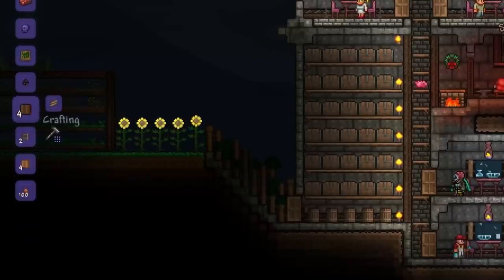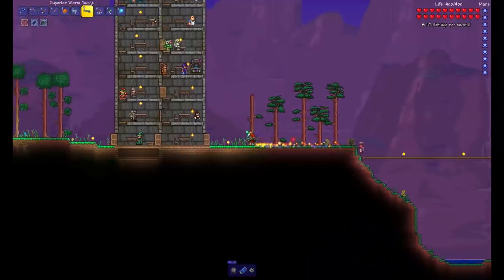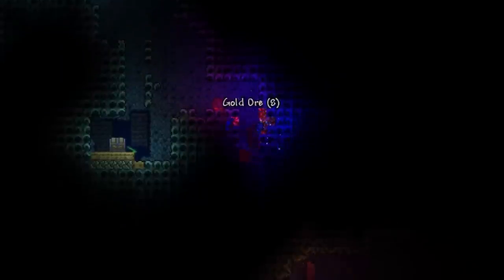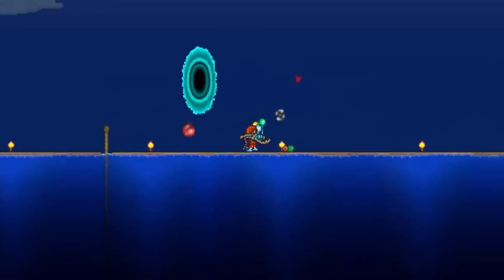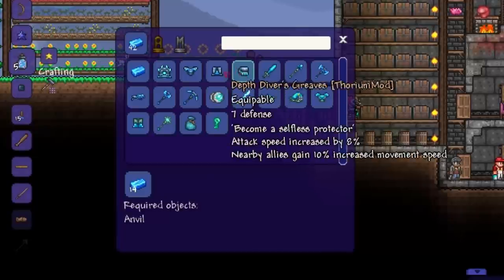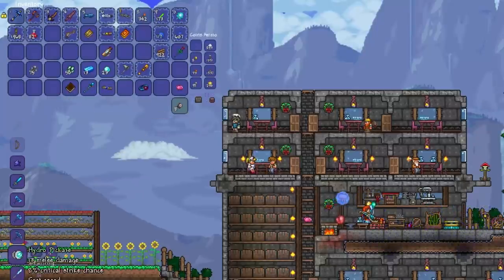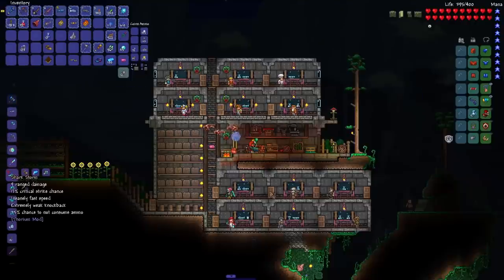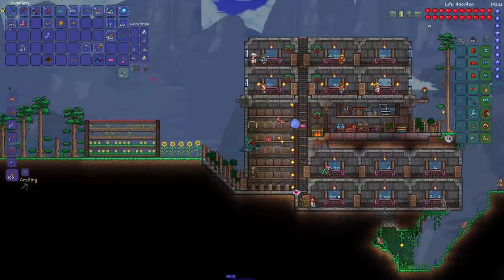Terraria 1.3.4 Expert SuperModded Let's Play #12 - NEW QUEEN JELLYFISH BOSS & AQUATIC DEPTHS BIOME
Hello everyone, welcome back to my FINAL TERRARIA LET'S PLAY, Lets make this a good one. I have installed a bunch of mods to make this a SuperModded Playthrough, and the goal is to fight every boss, and reach the endgame!
If you do enjoy this series, please show it some support. Like, Favourite, Share etc. Because it takes alot of effort.

Zoaklen
Vanilla Tweaks
Ersion
Dye Easy
Wing Slot
Tremor
The Luggage
Calamity Mod
Omniswing
Prefixes for enemies
Thorium
Crystillium
Longbows Ftw
Summoners Association
Max Stack Plus
imkSushi Mod
More Accessories +
GRealm
Wormholes
WeaponOut
Spirit Mod
Sorceror's Mod
WMITF Mod
Cheat Sheet

(if you have any more mods you think I should add, let m know.)

MUSIC
Title: Robotaki - Automaton